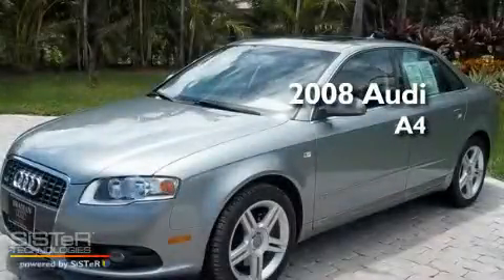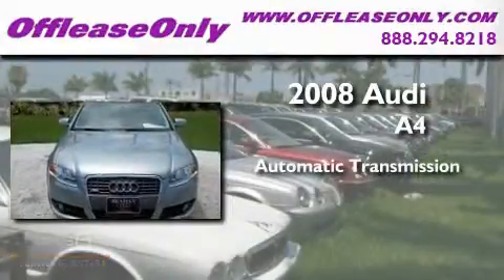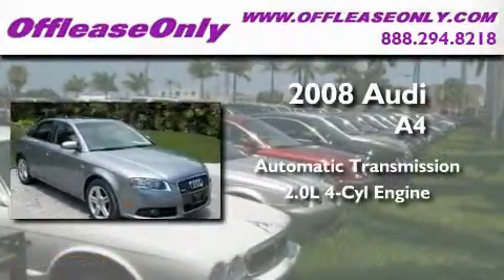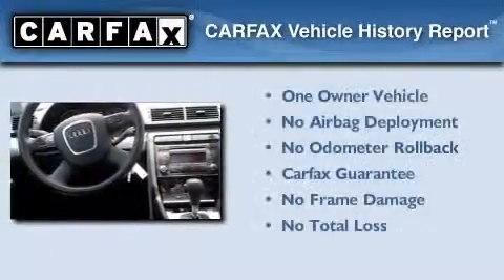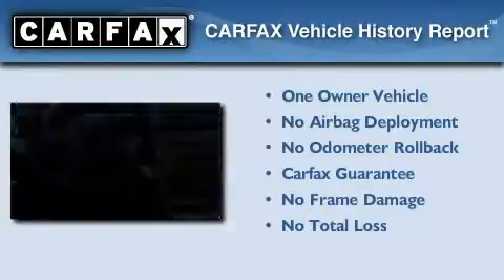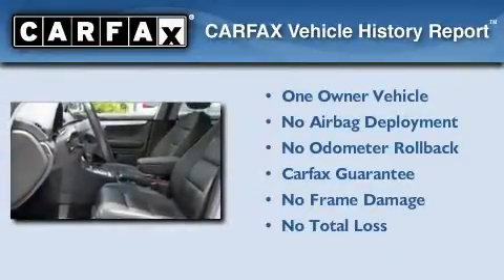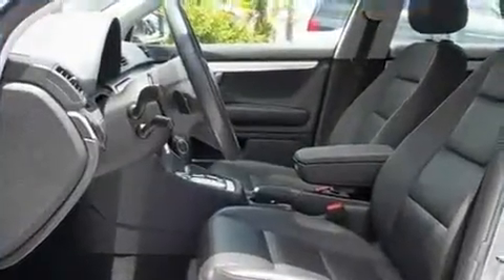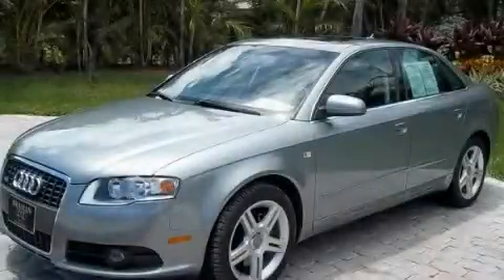Preowned 2008 Audi A4 Ft. Lauderdale FL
We've been honored to serve the Lake Workth FL area, we promise that your experience at our dealership will exceed your expectations!

 Year: 2008
 Make: Audi
 Model: A4
 Engine: Gas I4 2.0L/121
 Trans.: Variable
 Exterior: Quartz Gray Metallic
 Miles: 39,006
 Interior: Black
 Stock: 24913

 Used 2008 Audi A4 Lake Workth FL